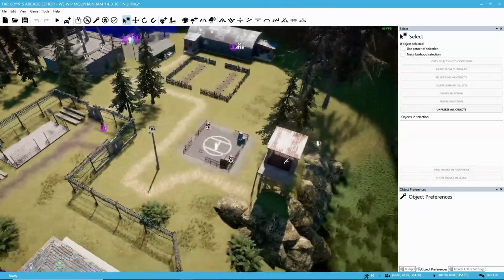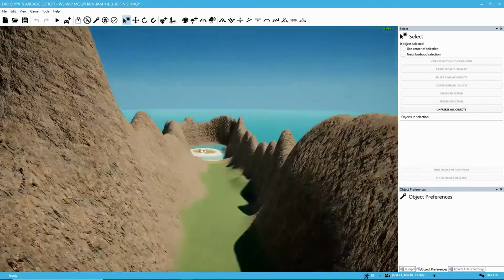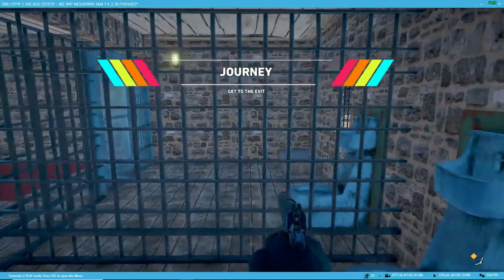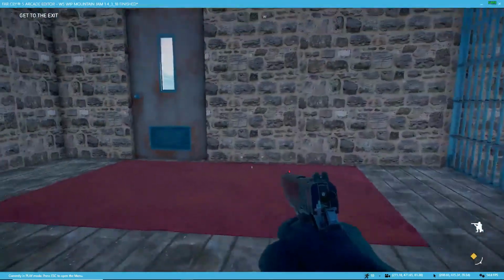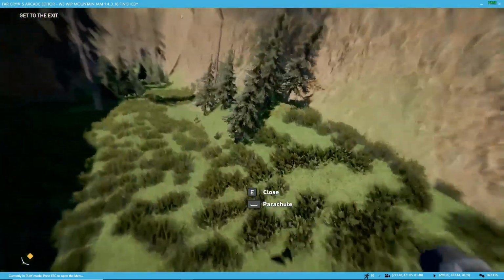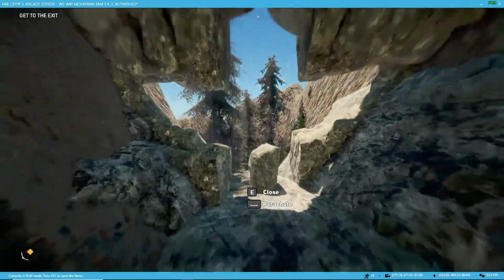Far Cry 5 Map Editor. Making Wingsuit Escape EP.5 Final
Music in Timelase was created by me in FL-Studio.